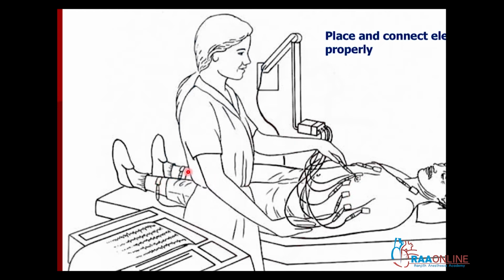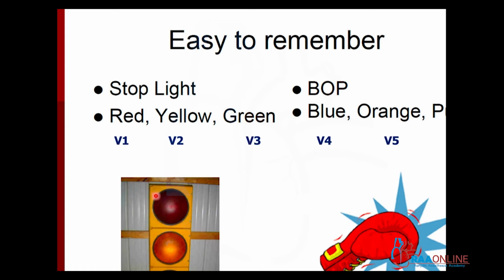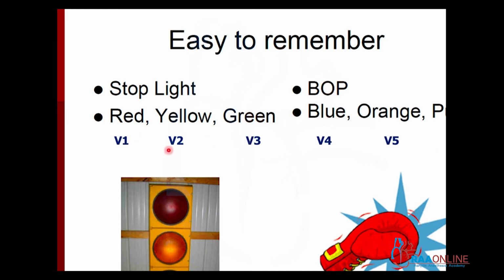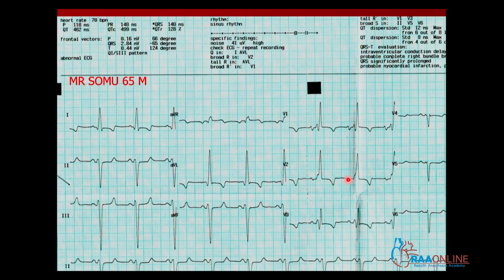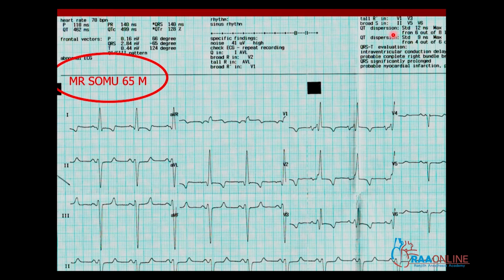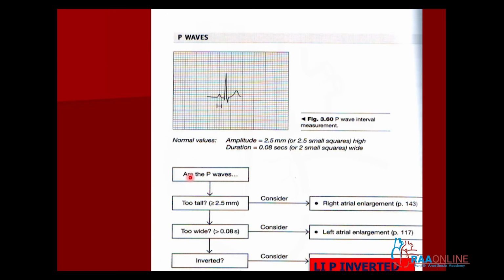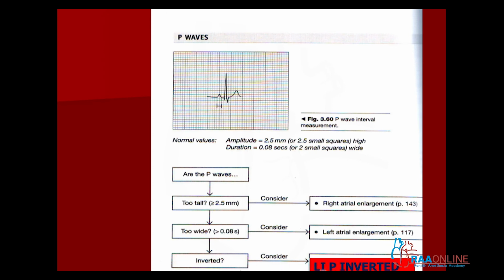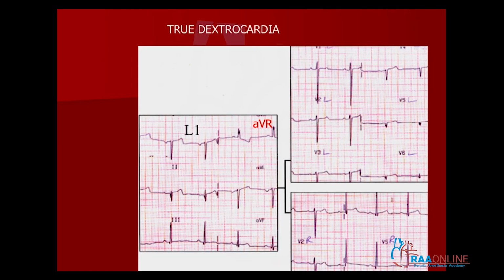Summary of ECG Readings - MD/DNB General Medicine